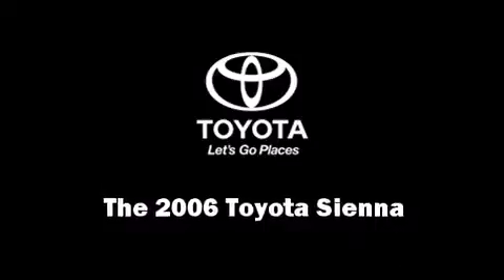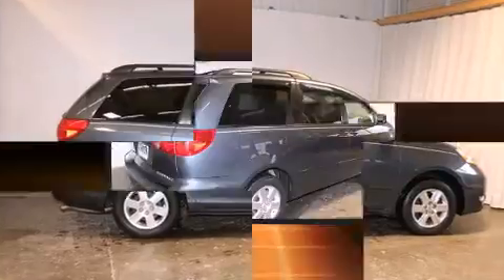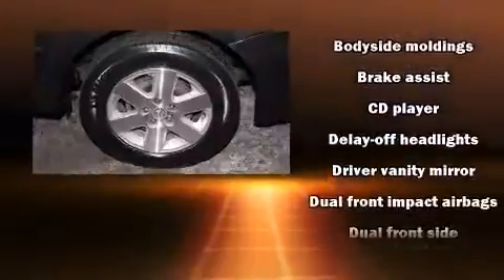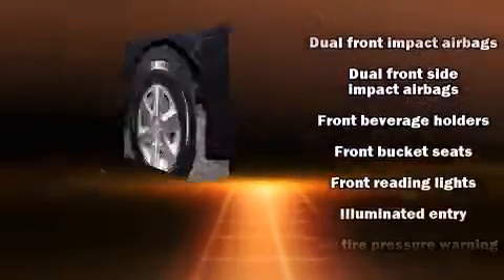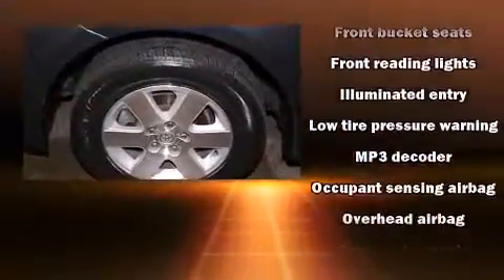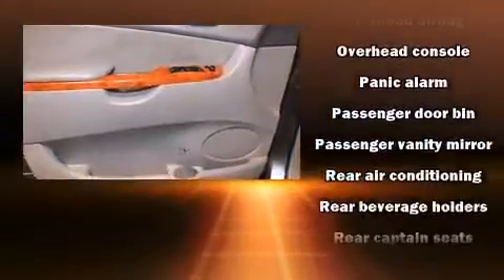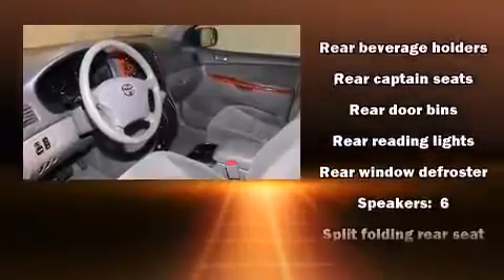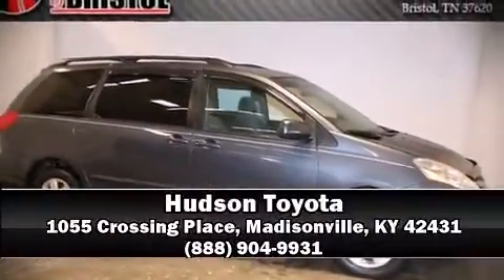2006 Toyota Sienna in Madisonville, KY 42431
Hudson Toyota
1055 Crossing Place
- Exit #44 Pennyrile Pkwy.

Step into the 2006 Toyota Sienna. It features a front-wheel-drive platform, an automatic transmission, and a 3.3 liter 6 cylinder engine. All of the premium features expected of a Toyota are offered, including: delay-off headlights, front and rear reading lights, power door mirrors, power windows, remote keyless entry, rear wipers, and air conditioning. Storage solutions are integrated throughout the interior, demonstrating thoughtful attention to detail. Passengers in the third row enjoy seat back reclining functionality, providing an extra level of comfort and convenience. Premium sound drives 6 speakers, providing you and your passengers a sensational audio experience. Toyota ensures the safety and security of its passengers with equipment such as: head curtain airbags, front SIDE impact airbags, brake assist, a panic alarm, and ABS brakes. Our team is professional, and we offer a no-pressure environment. They'll work with you to find the right vehicle at a price you can afford. Come on in and take a test drive!